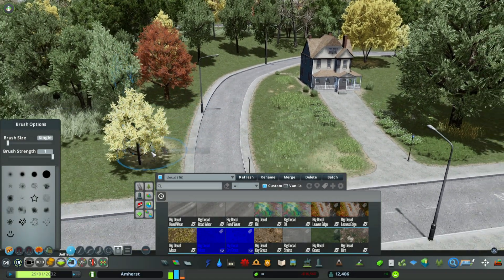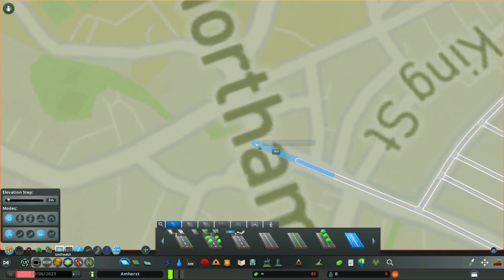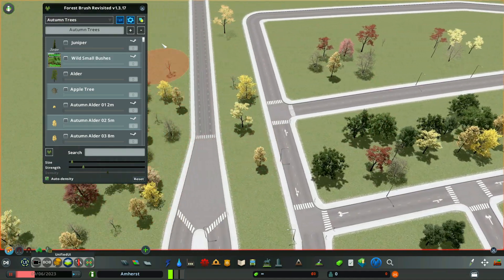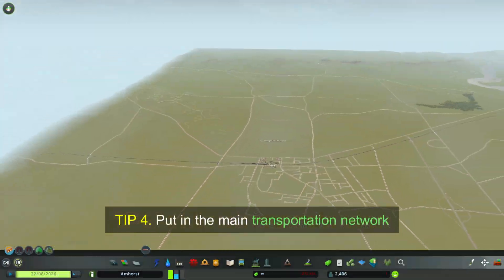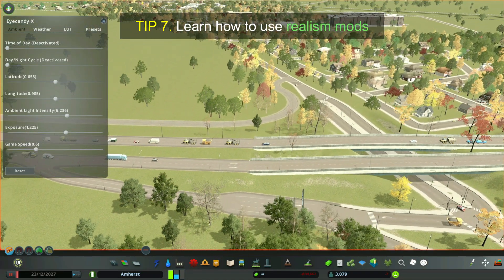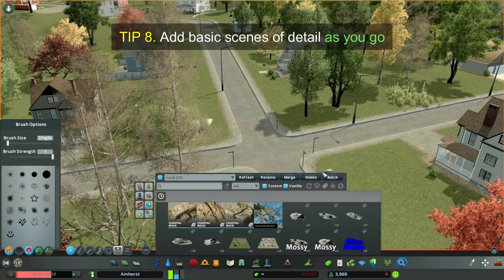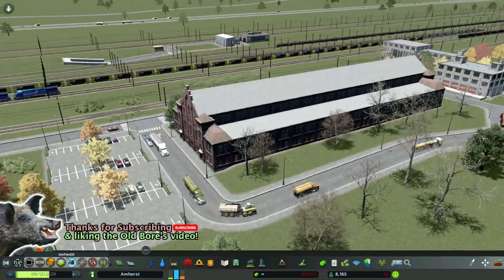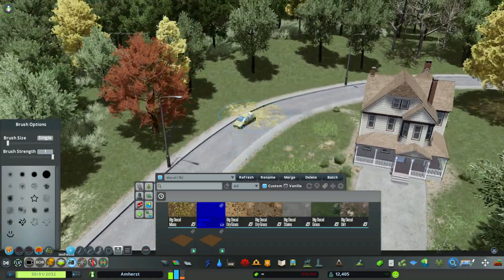10 TIPS FOR A MORE REALISTIC CITY - Cities Skylines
The tips are, making a real location map, gathering and refining realistic assets, placing major features and landmarks, putting in the main transportation network,  basic layer of trees, education and industry early, learning realism mods, mini-scenes, connecting rail to cities and industry, using districts and the Transfer Controller mod.

This video gives ten tips for making a more realistic city in Cities Skylines. It is the intro video to my new series "Amherst". S07E01
Image Overlay Renewal
Mods I mention:

This series of videos will be tutorial gameplay for building a realistic city. I will be using most of the concepts I have developed over my previous series so check those out and enjoy The Old Bore just city building! Let me know what you think!